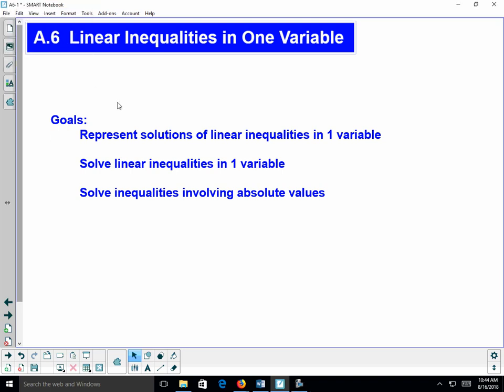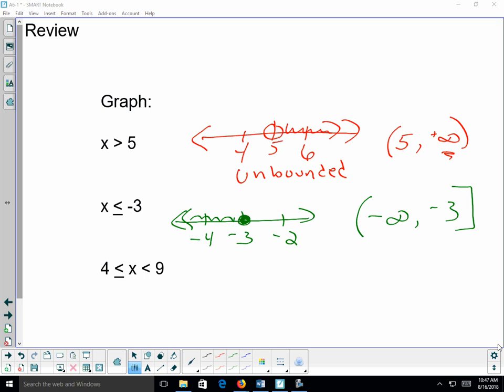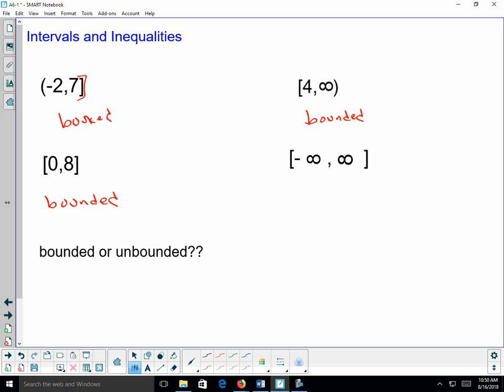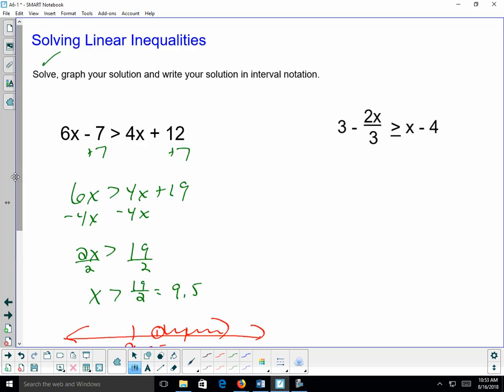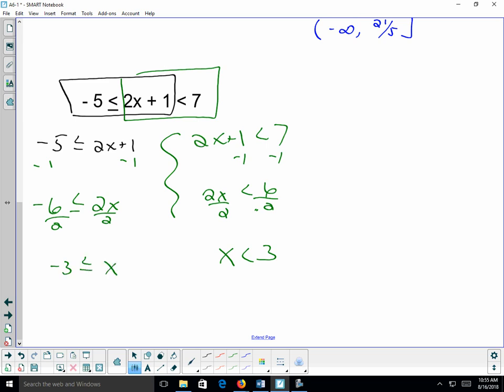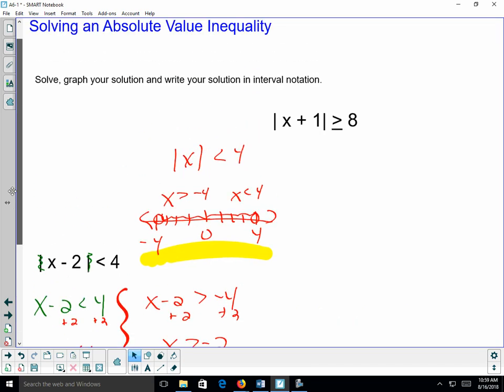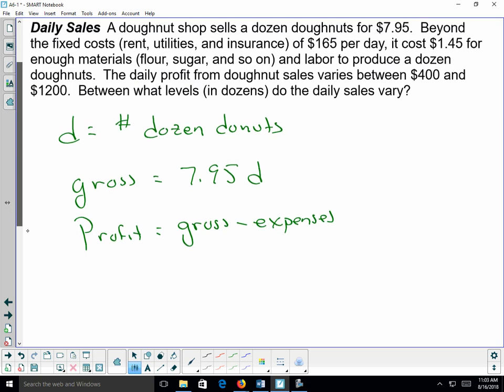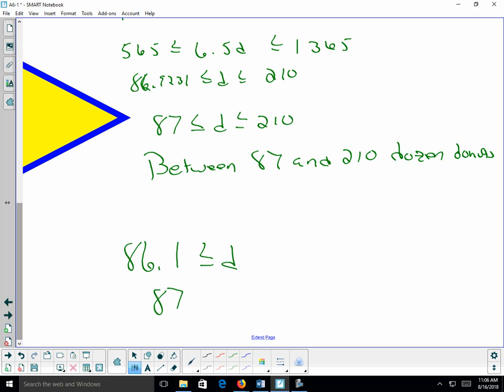A 6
A.6 Linear Inequalities in One Variable